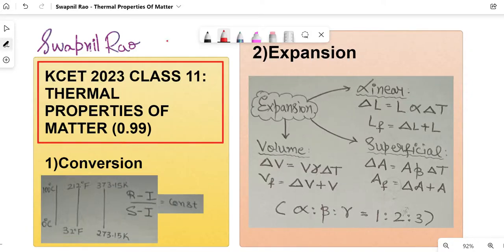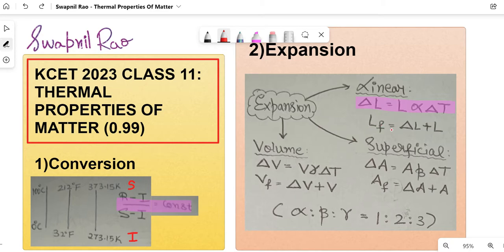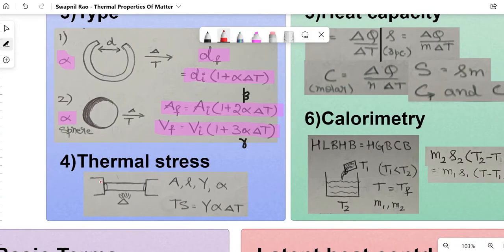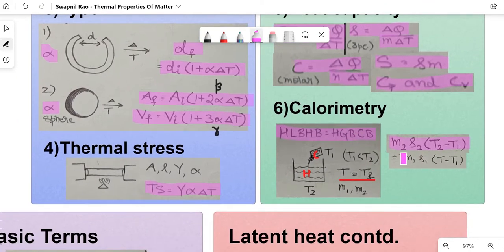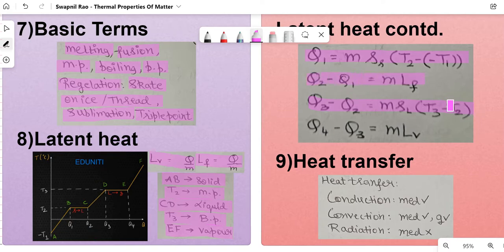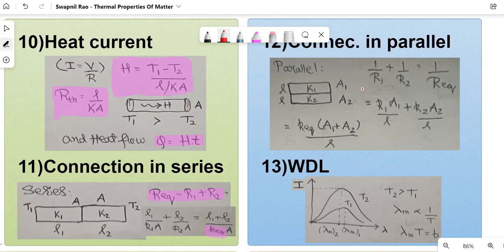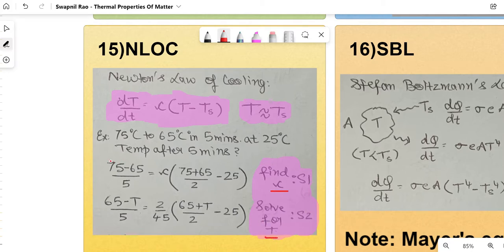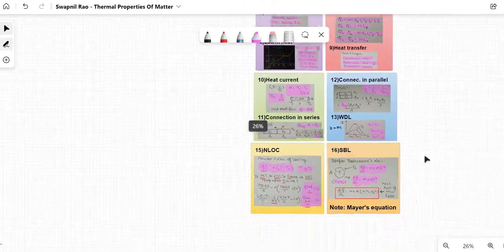KCET 2023 One Shot Series | Thermal Properties Of Matter - Class 11 | Quick Synopsis | Formula Sheet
KCET 2023 One Shot Series | Thermal Properties Of Matter - Class 11 | Quick Revision | Formula And Concept Sheet

Before watching the current video in the playlist so that you get an idea of how to approach the current video. Moreover, that is the orientation session for the One-Shot series.

Copyright Info: If you Embed this video, then please give proper credits by posting my channel link. Do not remove watermarks, reupload, alter or change any part of the original video.

Work hard and all the best!